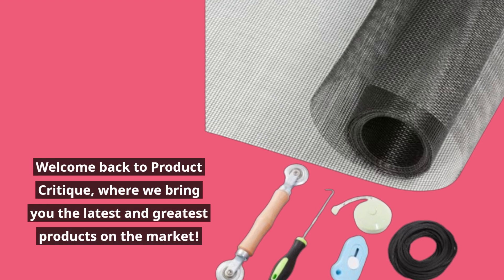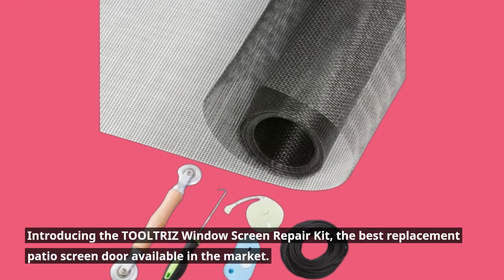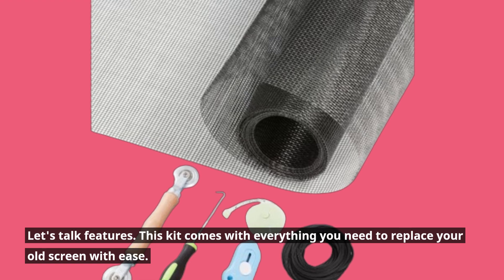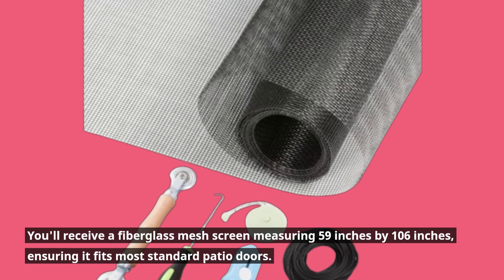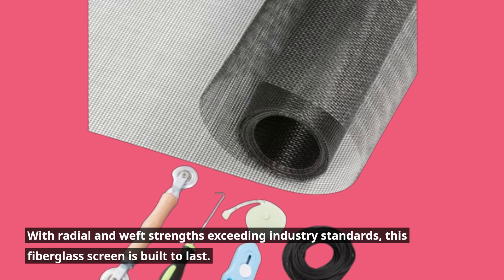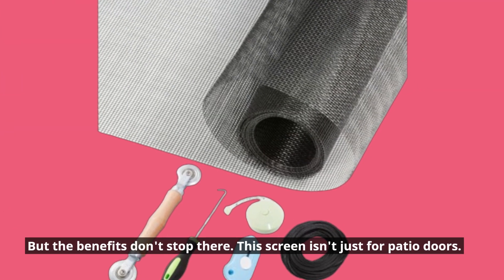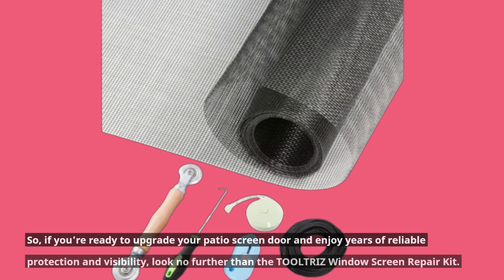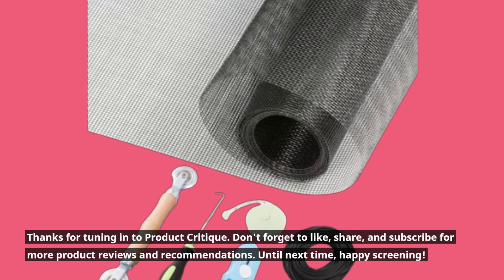🛠️ TOOLTRIZ Window Screen Repair Kit | Best Replacement Patio Screen Door 🛠️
Amazon Product Name : TOOLTRIZ Window Screen Repair Kit

Upgrade your outdoor space with the Best Replacement Patio Screen Door. Say goodbye to old, worn-out screens and hello to fresh air and insect-free living areas. This high-quality replacement door is designed to fit seamlessly into your existing frame, providing enhanced durability and functionality. With its smooth sliding action and sturdy construction, the Best Replacement Patio Screen Door offers convenience and peace of mind. Transform your patio into a comfortable and inviting oasis with the Best Replacement Patio Screen Door today!